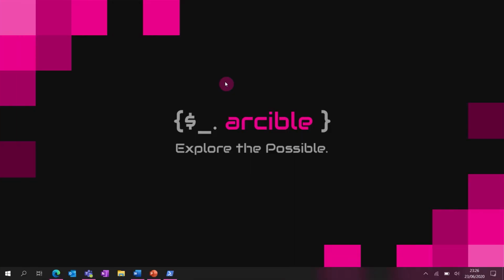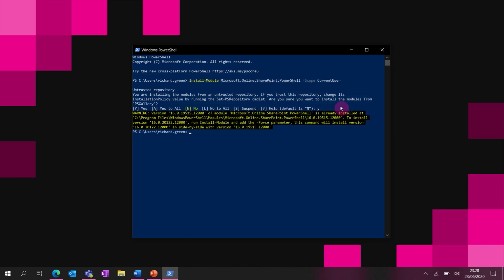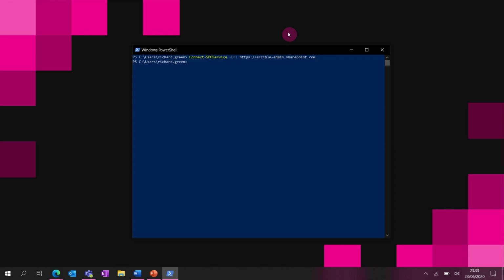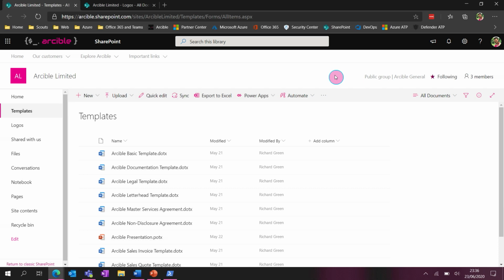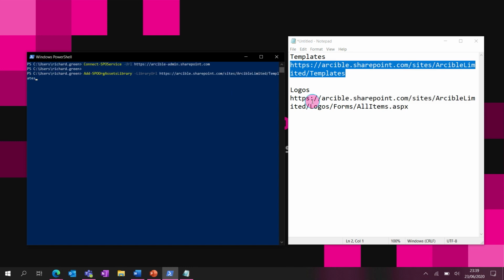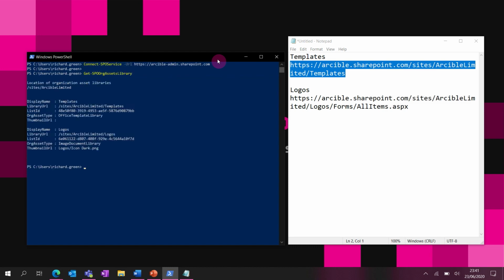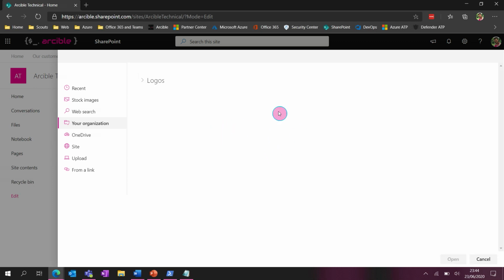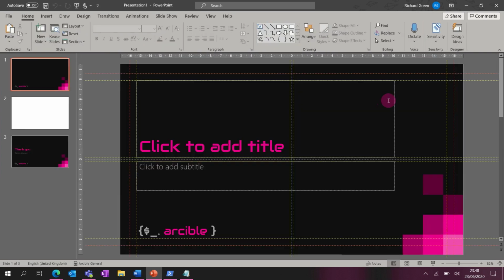Distribute Document Templates with SharePoint Organisational Asset Libraries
Making sure that everyone in your business has access to all your corporate document templates and images is important for marketing and corporate identity as well as making it easier for users to do their work. It let's users get on with their work more easily instead of wondering whether they have the correct version or worse, making up their own versions.

With SharePoint Organisational Asset Libraries, you can make all your templates directly available to users at all times right within the Office apps like Word, Excel, and PowerPoint. You can also make all your logos and images available directly within SharePoint Online too.

Chapters
00:00 Introduction
00:34 What are Organisational Asset Libraries
03:33 Connecting to SharePoint Online PowerShell
06:30 Creating Organisational Asset Libraries
11:53 View Existing Organisational Asset Libraries
12:45 Organisational Asset Libraries in Action
15:54 Outro